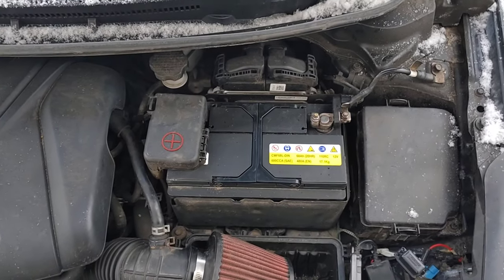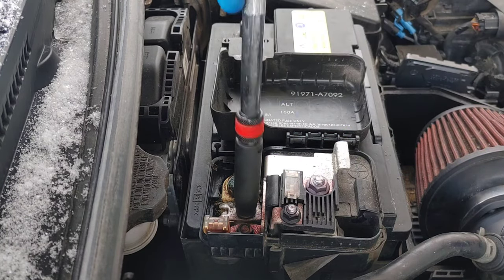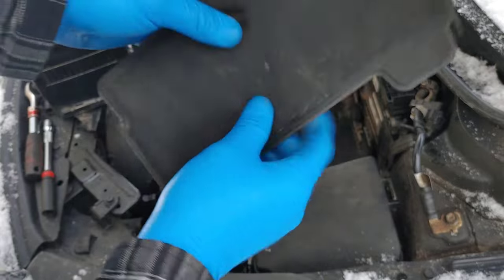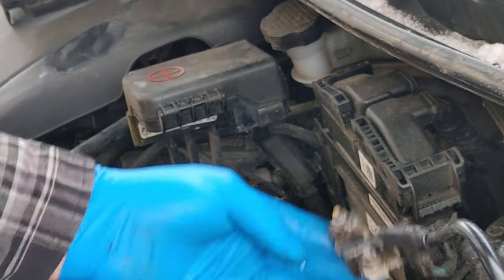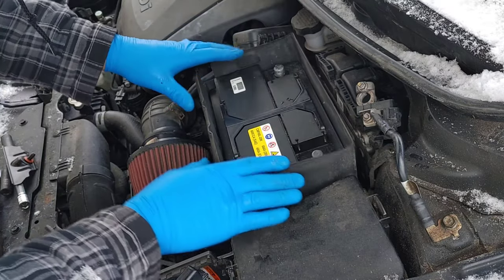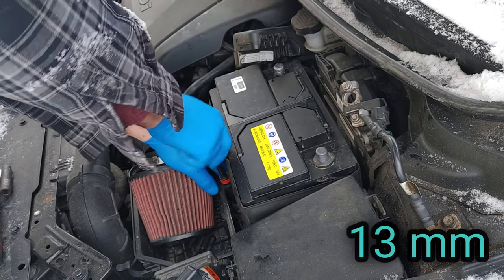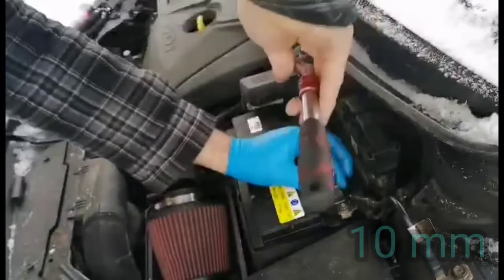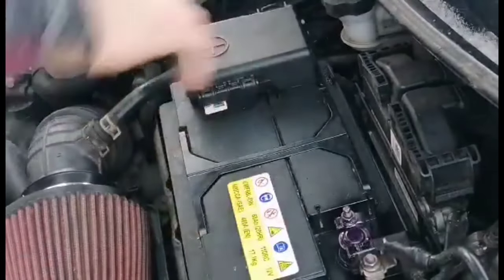Kia Forte Battery Remplacement -2014 to 2018-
this is how to remplace a Kia forte battery